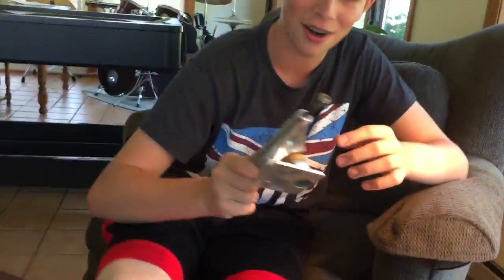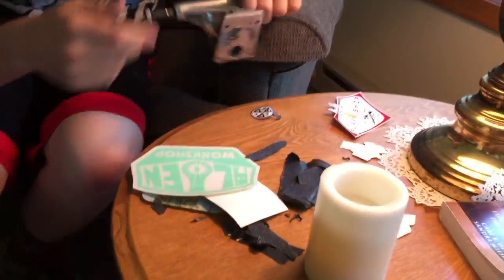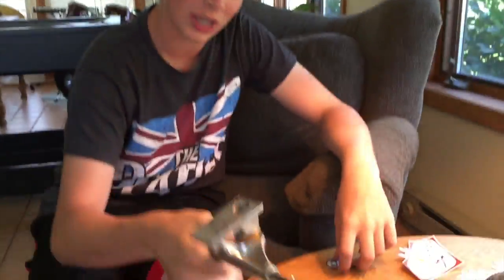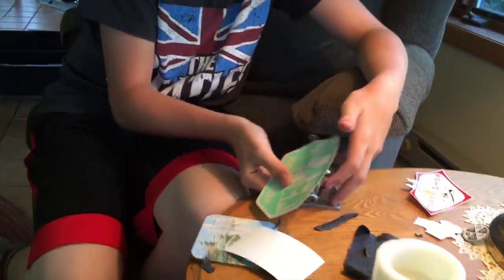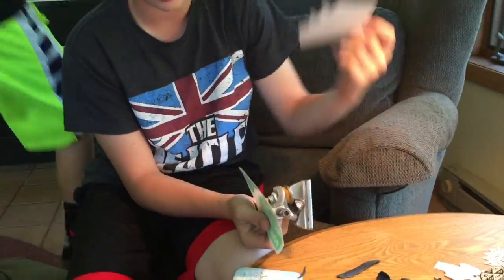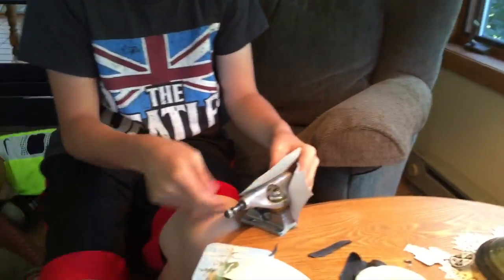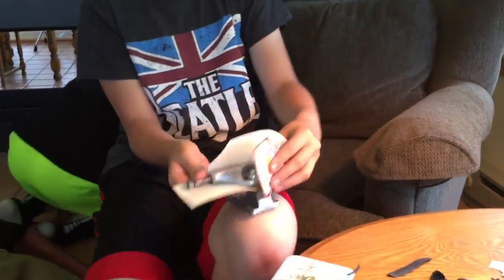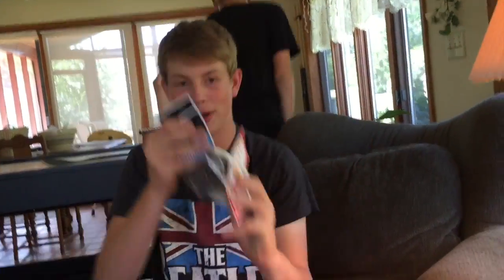NEW SKATEBOARD INVENTION! AMAZING!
ENJOY SPREAD THE WORD CHECK ON INSTA DONT FORGET ABOUT DONT